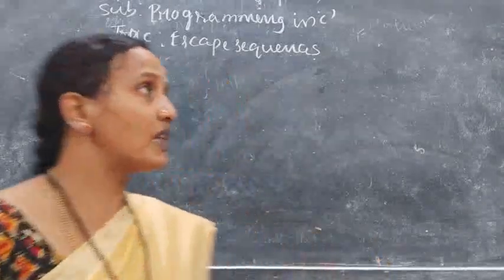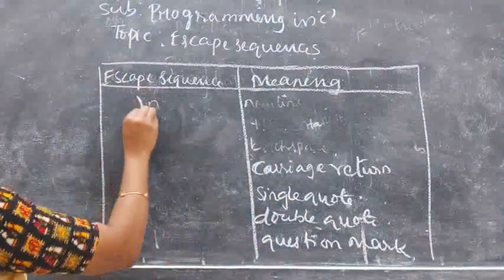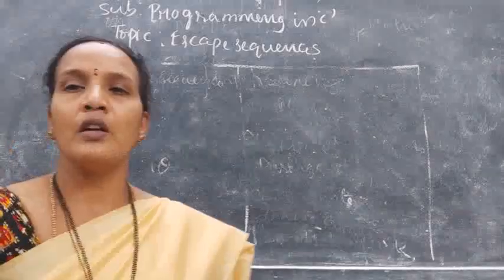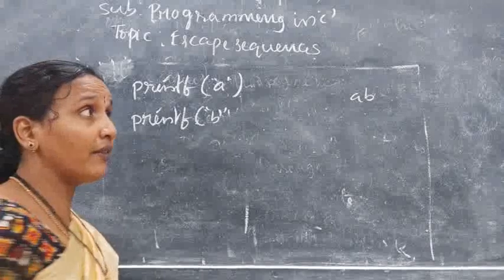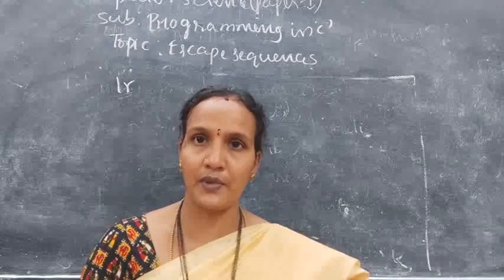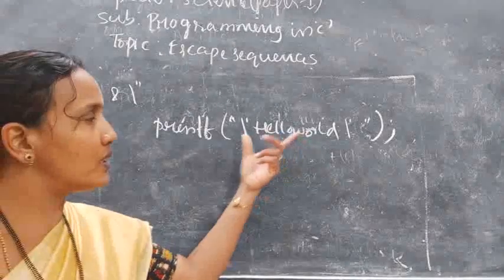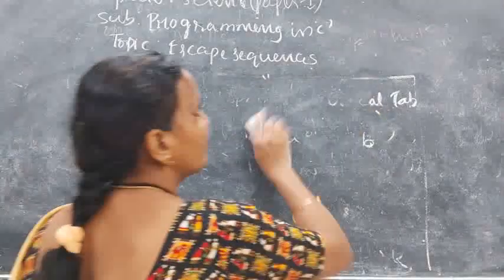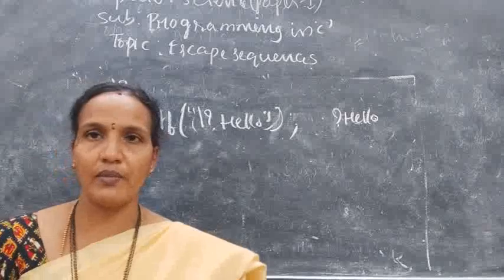lecture- 35 Escape sequences